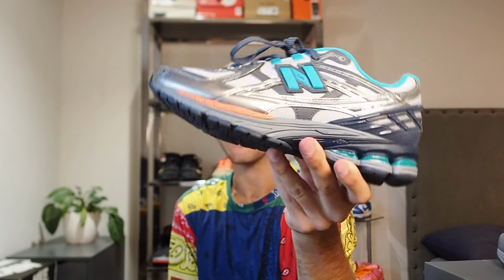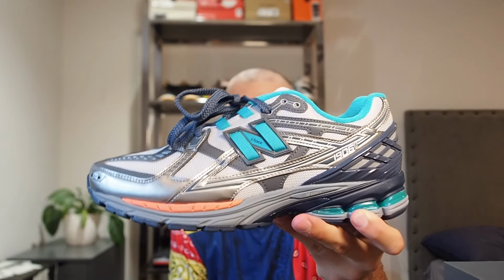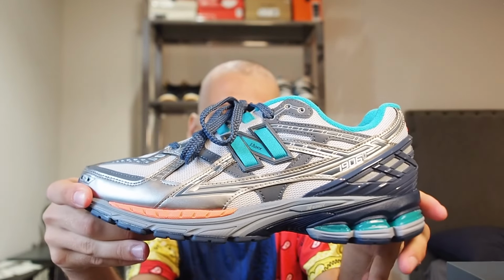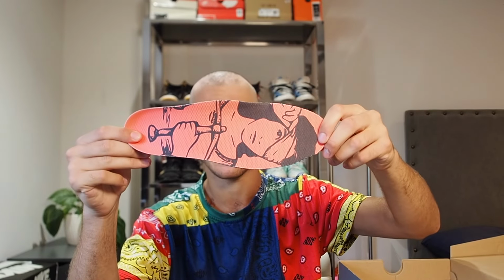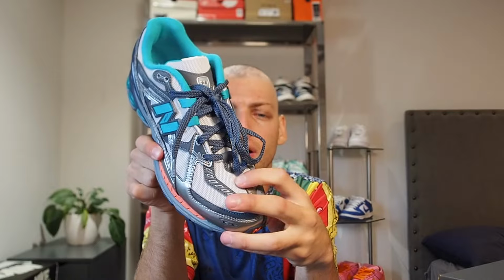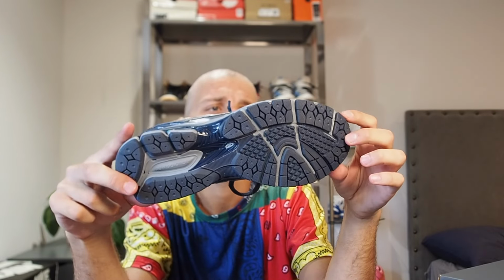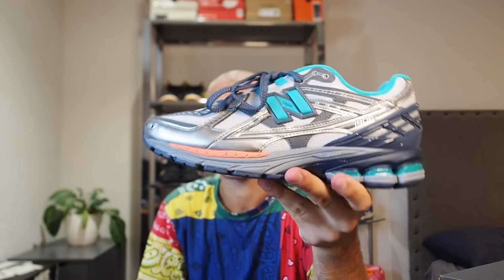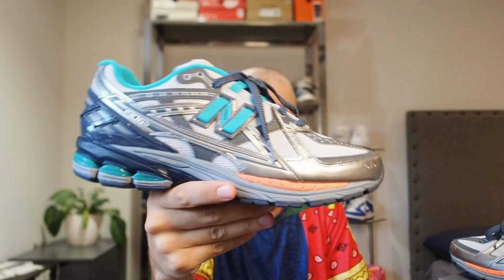New Balance Whitaker Group 1906U Willful Bias Review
Today we got a pair of new balances that I haven't seen before, the 1906U's. These are made by the creative directors of A Ma Maniere. Let me know what you think of them!